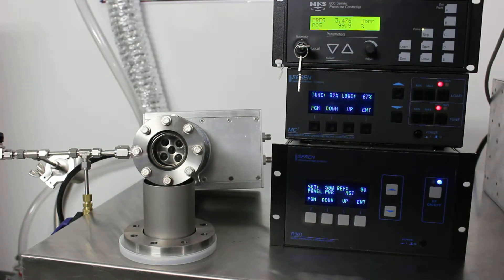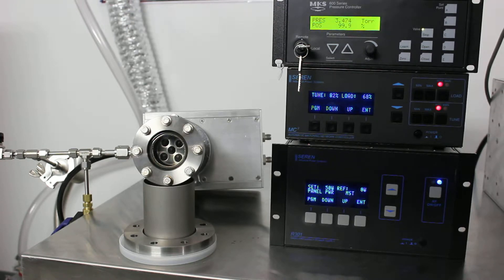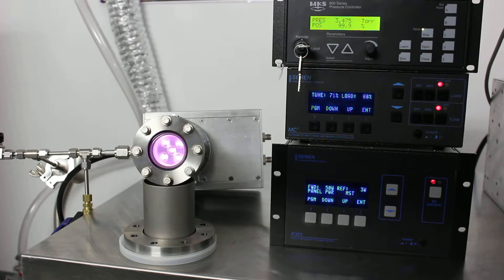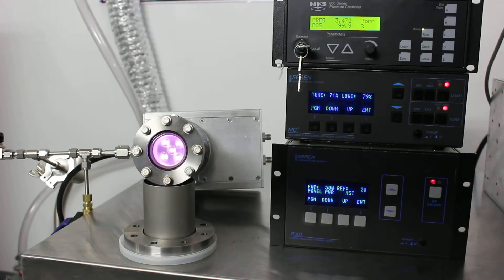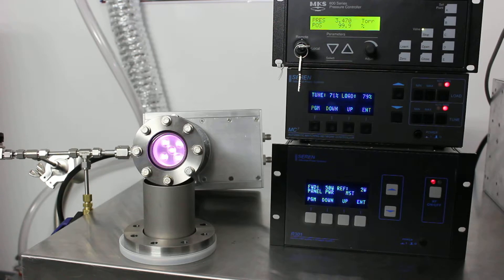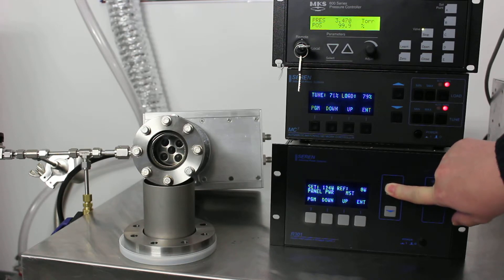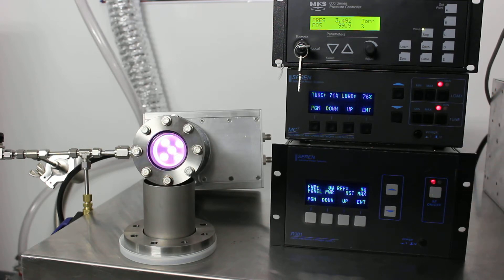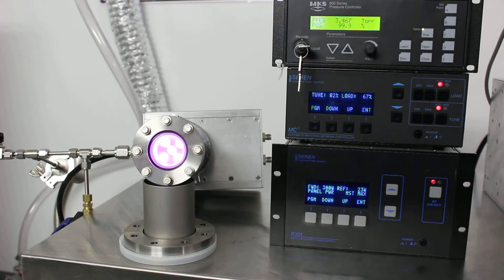Hollow Cathode - Meaglow Series 50